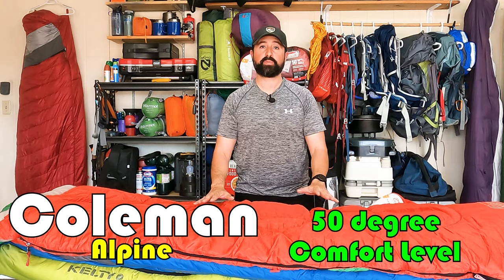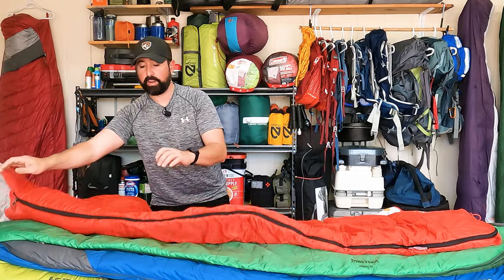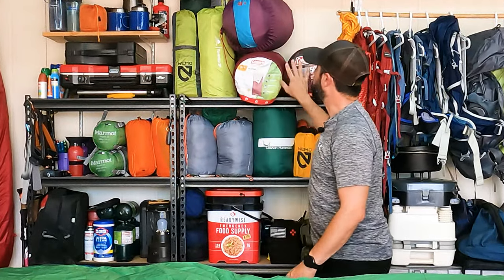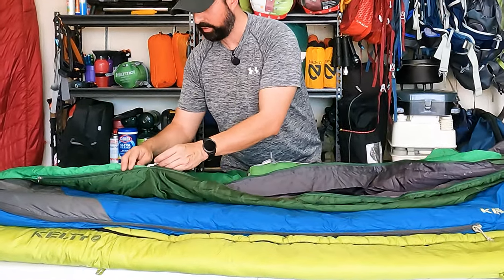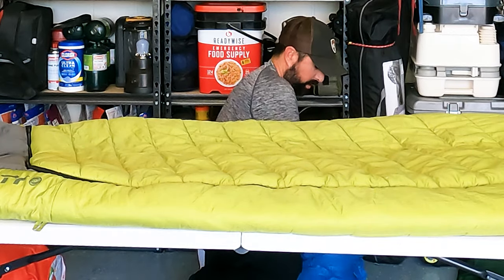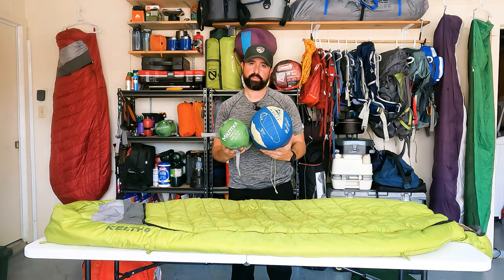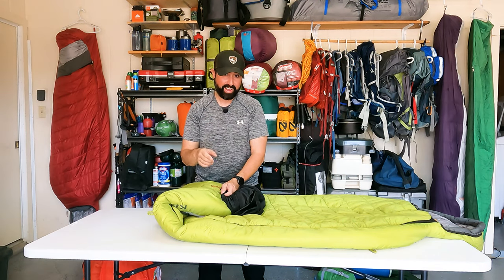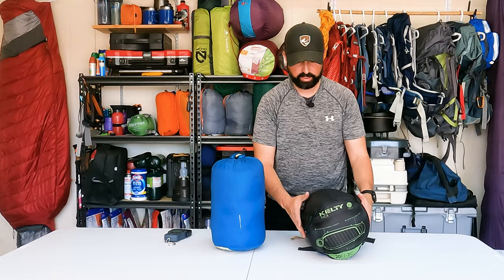What Sleeping Bag To Buy | Sleeping Bag Review and Comparison | Coleman Marmot Kelty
What Sleeping Bag To Buy | Sleeping Bag Review and Comparison

Nick reviews sleeping bags based on weight, size, comfort and many other factors.

Nick’s Loadout
Kitchen
Aozzy Titanium Cup Camping
TiTo Titanium Long Handle
MSR PocketRocket
Water Filtration
Katadyn Hiker Microfilter
Poop Bag
New Improved Deuce(R)
Wise Owl Outfitters Dry Bag 3-Pack
Carry System
Osprey Atmos AG 50
Cascade Mountain Tech Trekking Poles
Sleep System
Kelty Tuck 20 Degree Thermapro Sleeping Bag
Hyke & Byke Yosemite 2 Person Backpacking Tent
Cascade Mountain Tech Camping Sleeping Pad with Pillow
Sitting….I have to have my stool
Hillsound BTR Stool

Brian’s Backpacking Gear
Backpack- Osprey Rook
Tent- Kelty Late Start
Tent Footprint- Geertop
Sleeping Bag- Hyke and Byke Quandary
Head Lamp- Black Diamond
Trekking Poles- Trail Buddy
Pillow- Trekology
Bear Spray- Sabre Frontiersman
Shoes- Keen
Socks- SPLF
Rain Jacket- 4ucycling
Water Filtration- Sawyer Squeeze
Water Tubing Attachment
Pot/Cup- Core Element
Eating Utensil- Humangear
Multi tool- Gerber
Dry Bags- Gonex